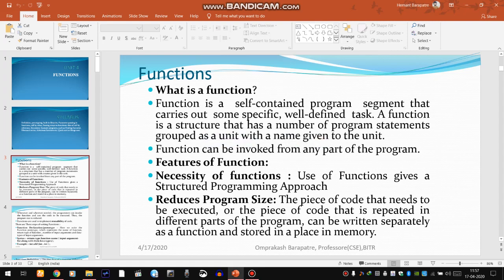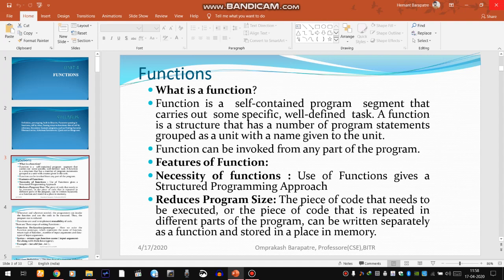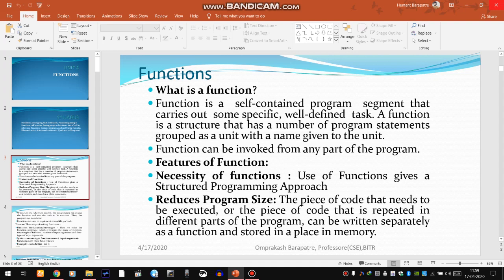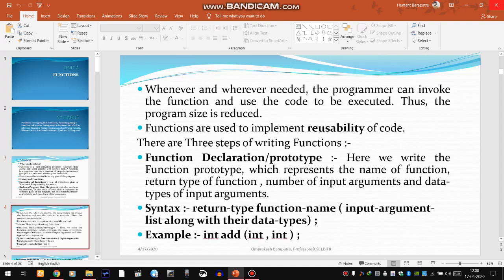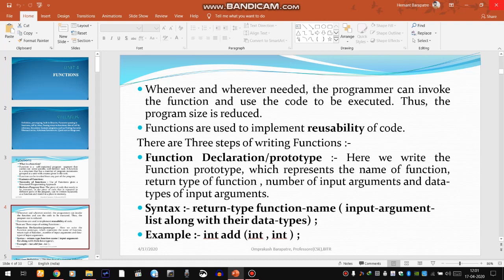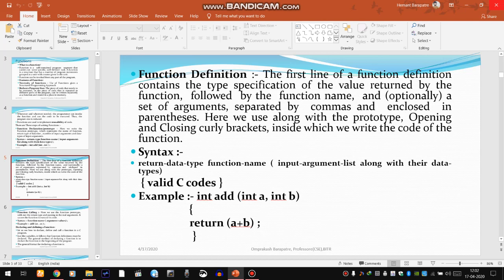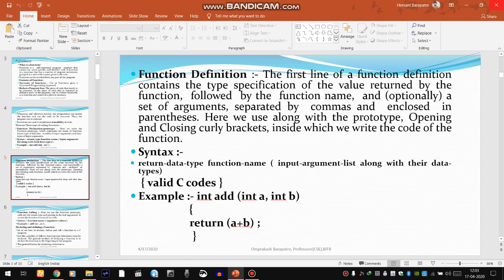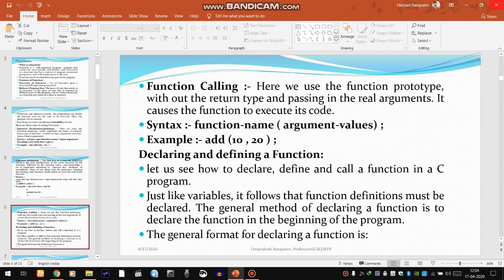INTRODUCTION To FUNCTIONS-PART 1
Programming and Problem Solving-Functions